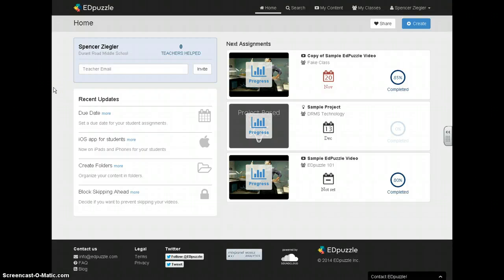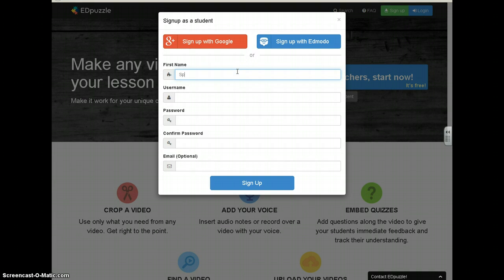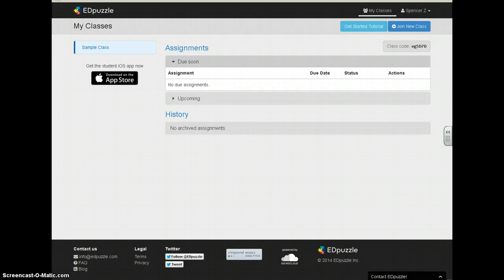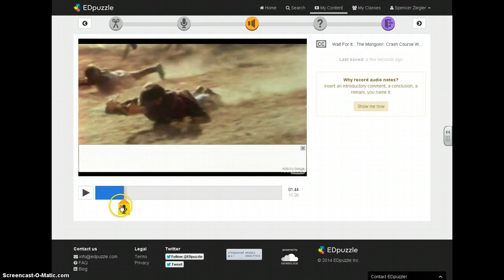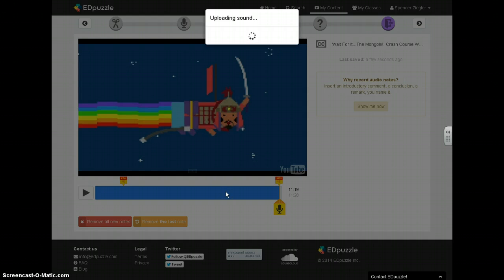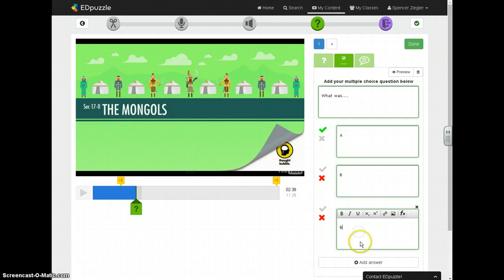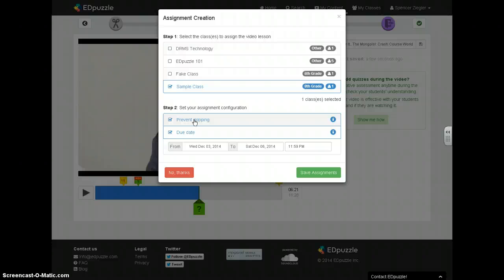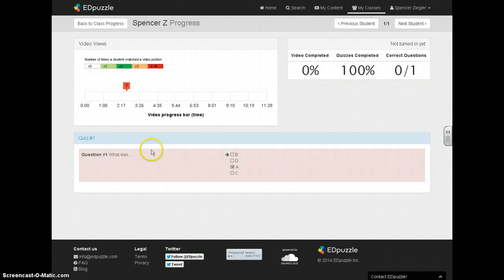EdPuzzle Overview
Introduction to EdPuzzle